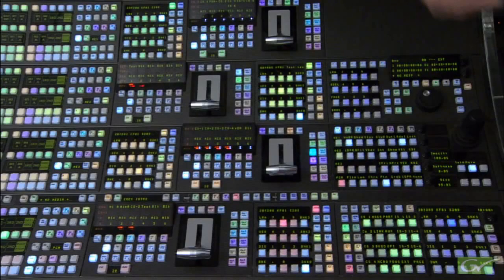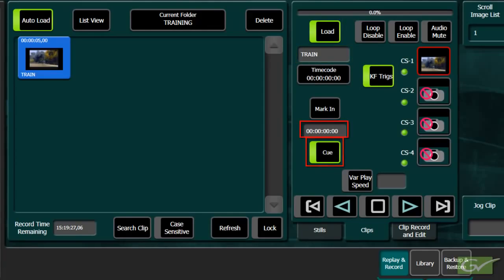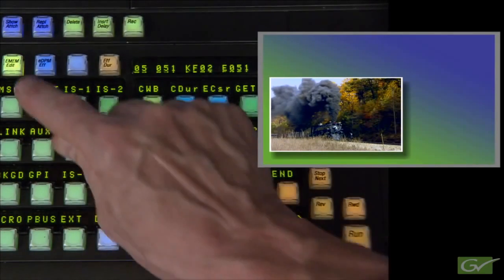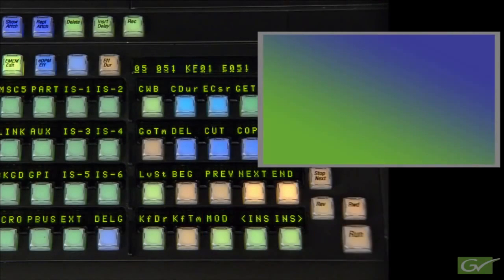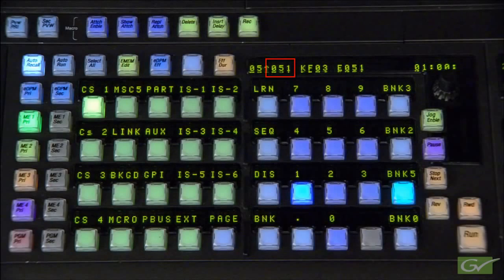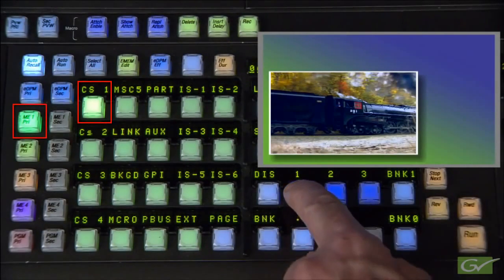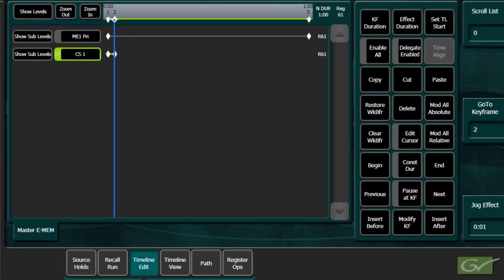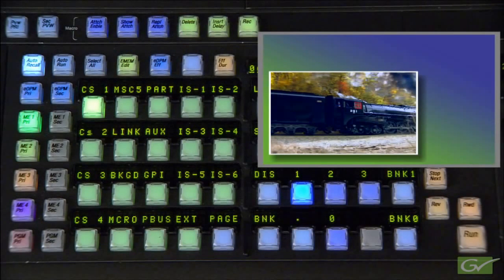Timelines pt 2